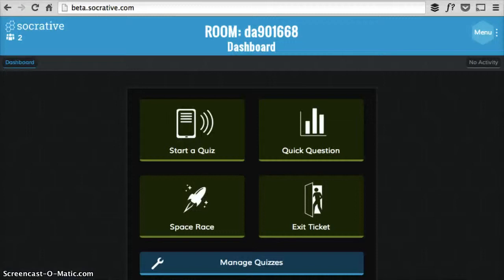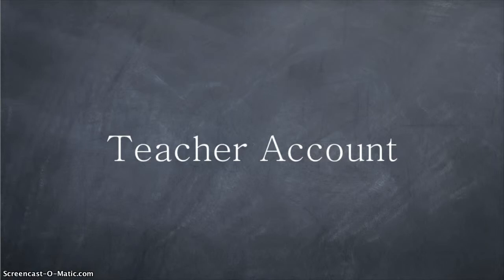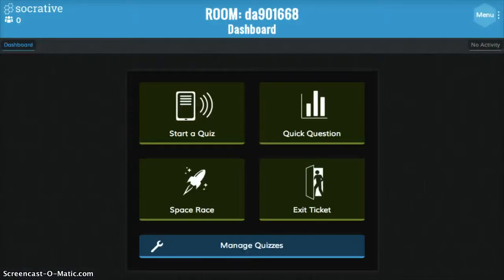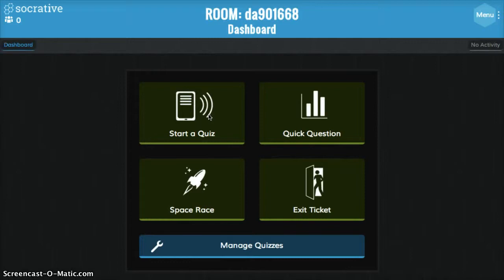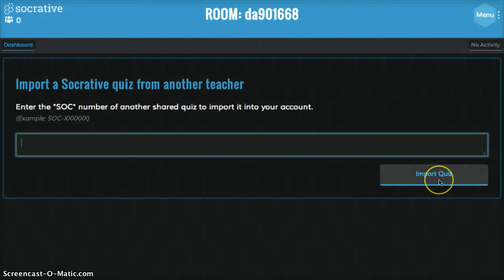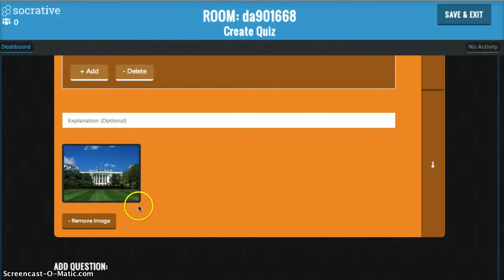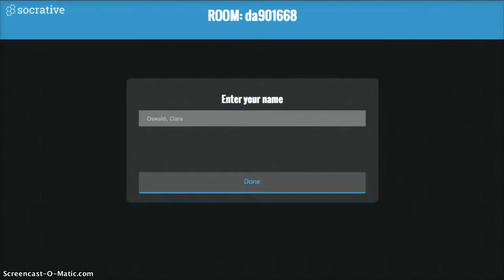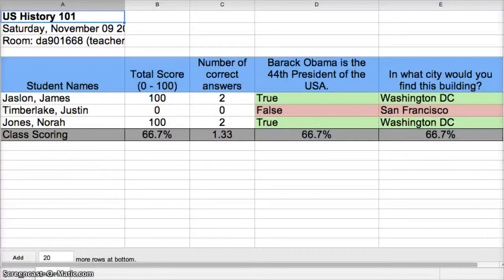Edtech101 - Socrative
Video guide on Socrative 2.0 student response system- shows how to create quizzes, ask students questions and understand reports